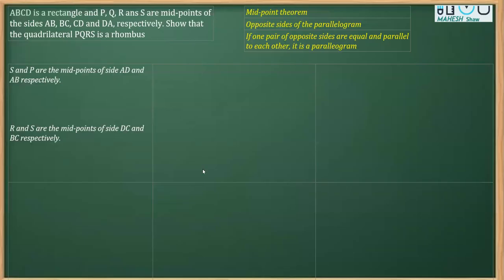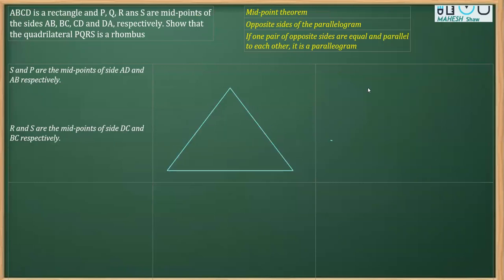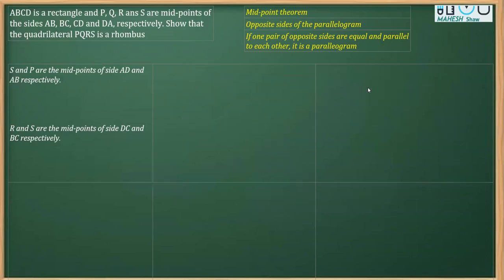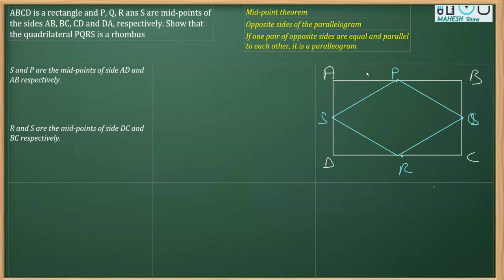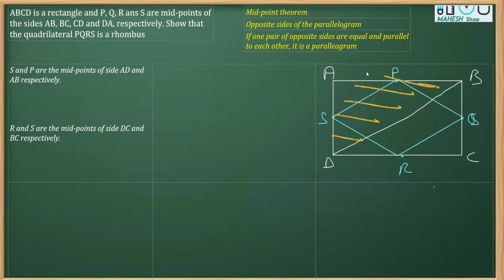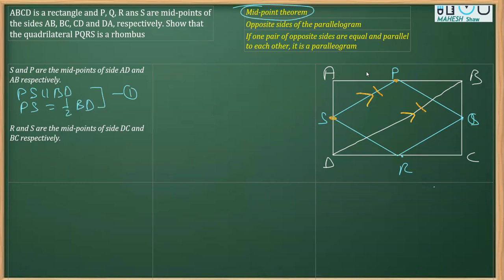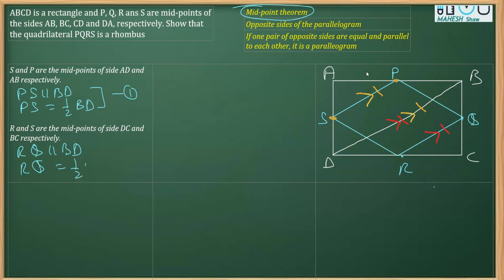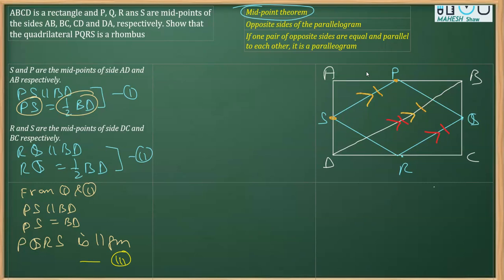Show that the quadrilateral PQRS is a rhombus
ABCD is a rectangle and P, Q, R and S are mid-points of the sides AB, BC, CD and DA, respectively. Show that the quadrilateral PQRS is a rhombus